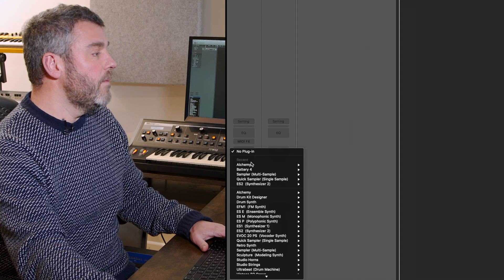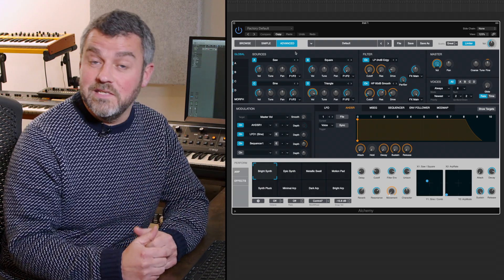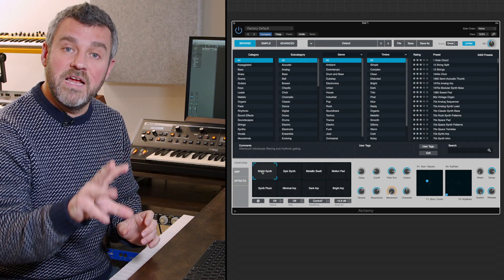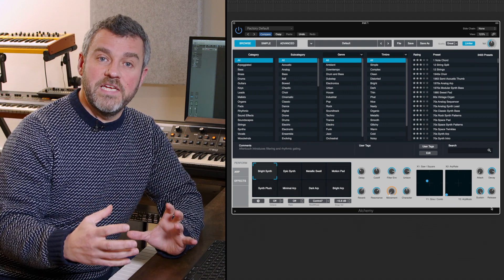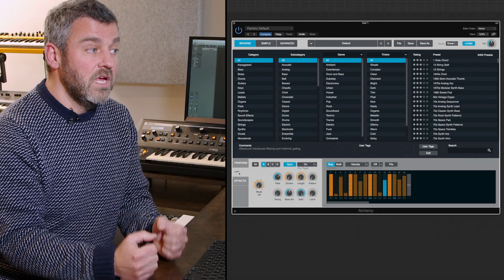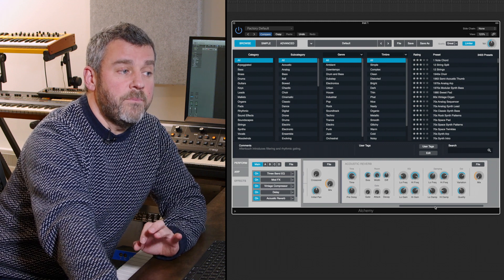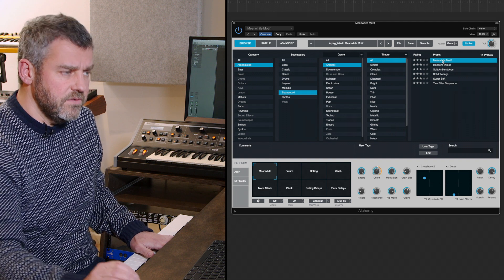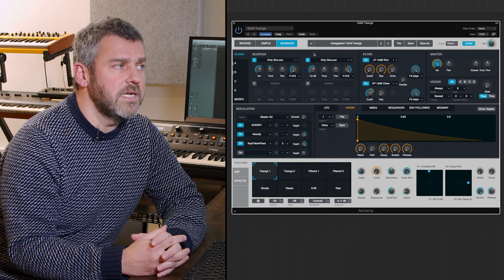Logic Tips - Introduction to Alchemy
In this tutorial, Jono Buchanan teaches you Alchemy. You'll learn the basic workflow of Logic Pro's deep synthsizer and understand some of the different features that are immediately on-hand for experimentation. You'll get familiar with the interface, morphing between patches, the arpeggiator section and the effects. Jono also shows you how to explore the vast number of presets available.

0:00 Intro
0:29 Alchemy's interface
2:03 Morphing patches
4:50 Arpeggiator
7:20 Effects and modulation
8:41 Browsing presets
11:05 Recap